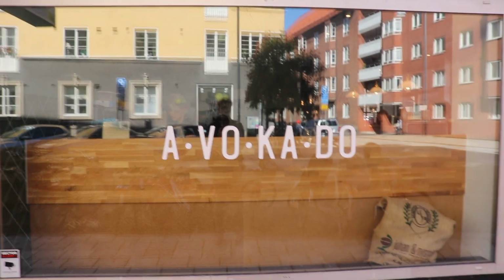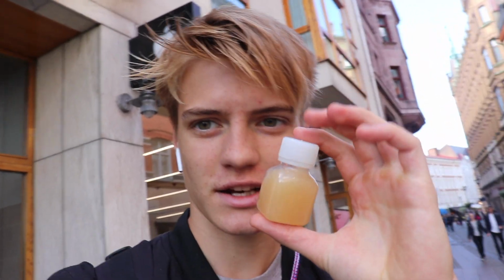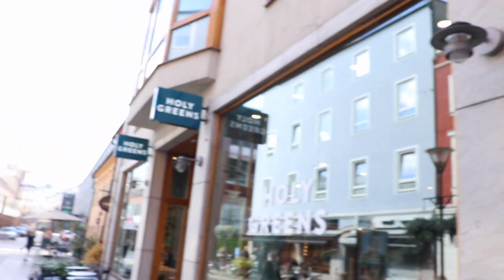ALL THE HEALTHY PLACES TO EAT IN MALMO SWEDEN (TOUR)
This is the part 2 of "A HEALTHY TOUR OF", hope you enjoy!

SOLDE COFFE BAR

Regementsg. 2
211 42 Malmö
Sweden

SUPERFOODBAR

Davidshallsgatan 25

AVOKADO (PERSONAL FAVOURITE)

Holmgatan 4, 211 45 Malmö, Skåne län, Sweden

CONDECO

4 Soedra Tullgatan, Malmø 211 40, Sverige

HOLY GREENS

Baltzarsgatan 26
211 36 Malmö
Sweden

SMAK

S:t Johannesgatan 7, 211 46 Malmö

JOE & THE JUICE (TRIANGELN)

Sankt Johannesgatan 2 211 46 Malmö Sweden

CAMERA: CANON 200D